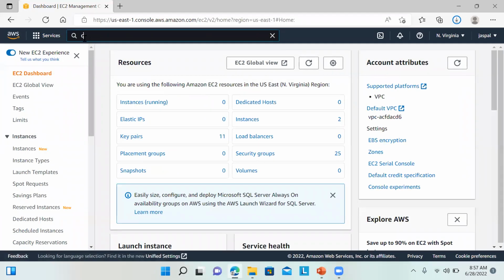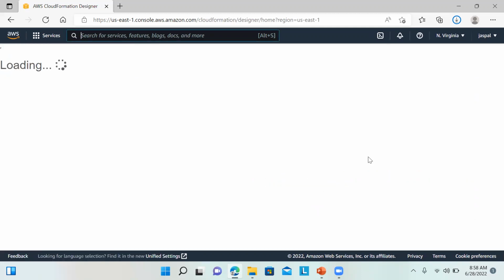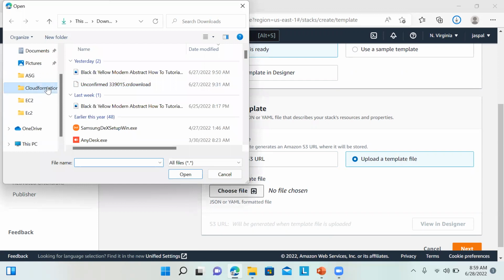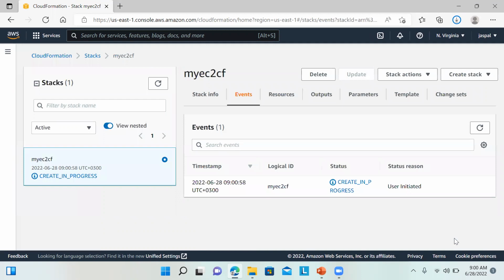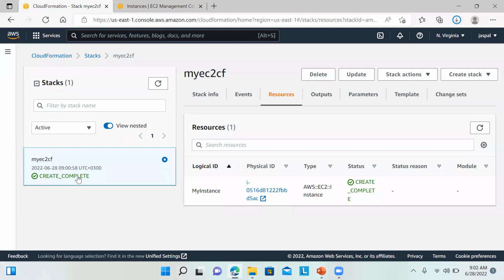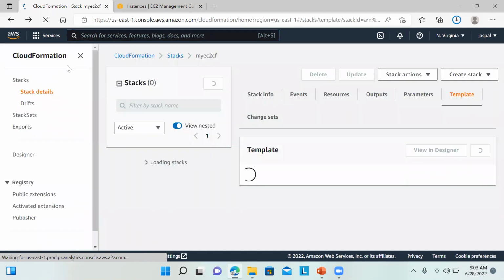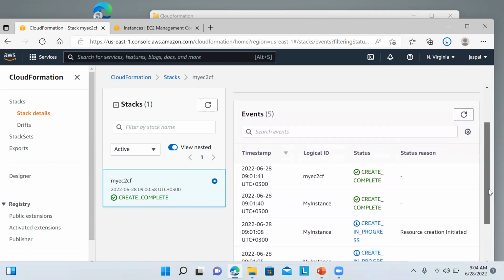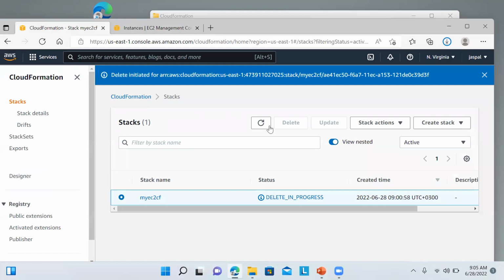AWS CloudFormation | Launch EC2 | CloudFormation Template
AWS CloudFormation is a service that helps you model and set up your AWS resources so that you can spend less time managing those resources and more time focusing on your applications that run in AWS.

Simplify infrastructure management
Quickly replicate your infrastructure
Easily control and track changes to your infrastructure

LAB
Template
Upload Yaml

SCRIPT

YAML Code
Resources:
  MyInstance:
    Type: AWS::EC2::Instance
    Properties:
      AvailabilityZone: us-east-1a
      ImageId: ami-a4c7edb2
      InstanceType: t2.micro

Previous Videos